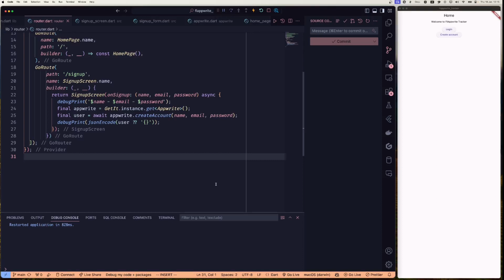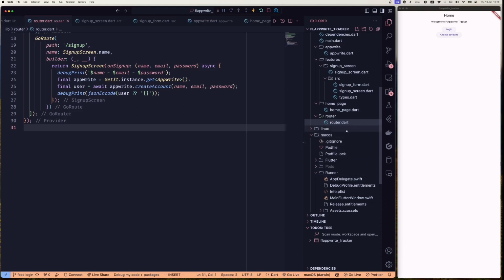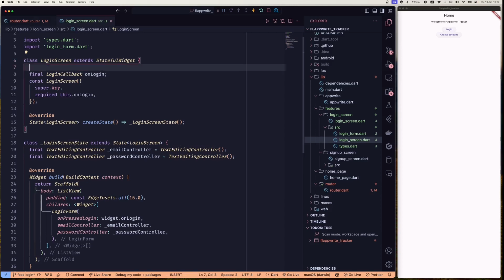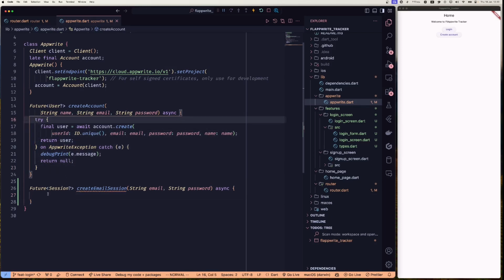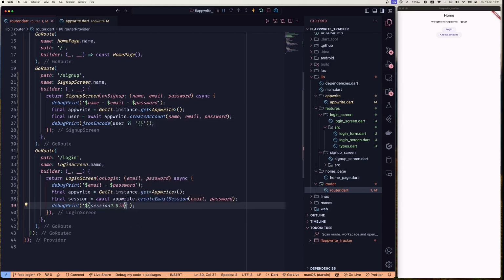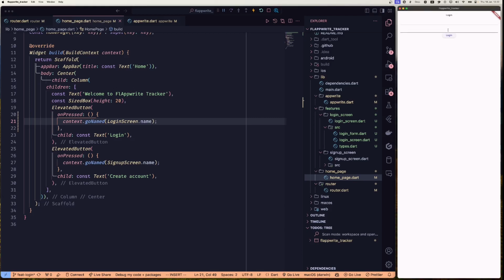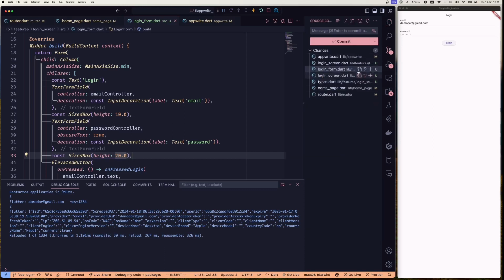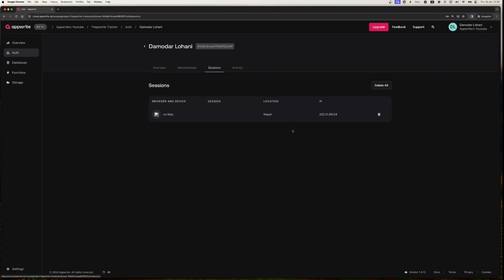[ 08 ] Authenticate user - login - Cross platform applications with Flutter and Appwrite 2024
In this episode implement a feature to allow user to login using their credentials